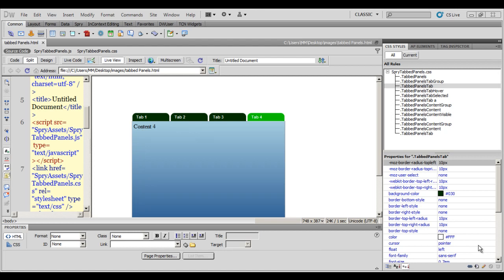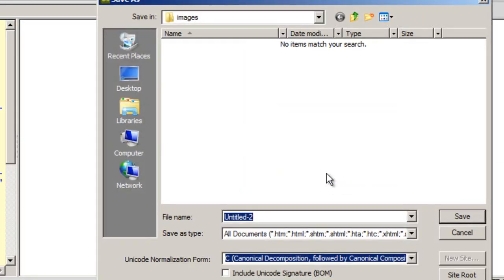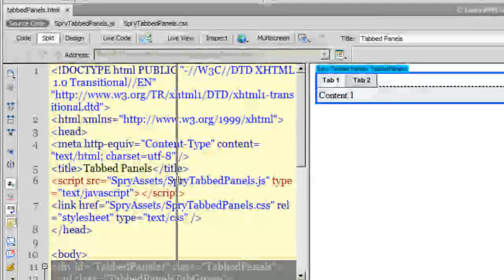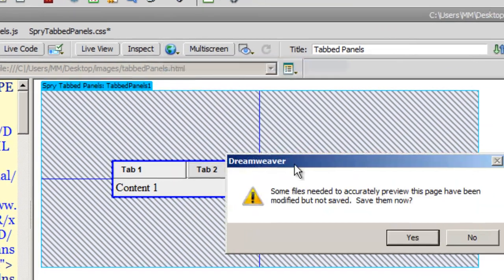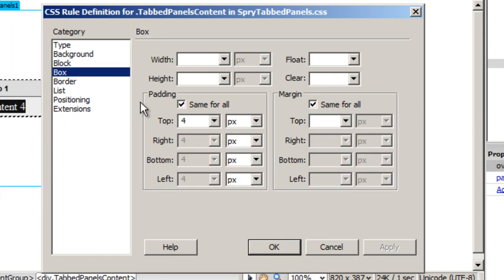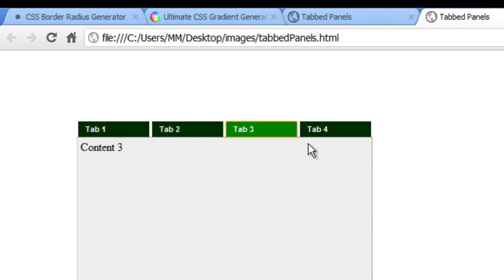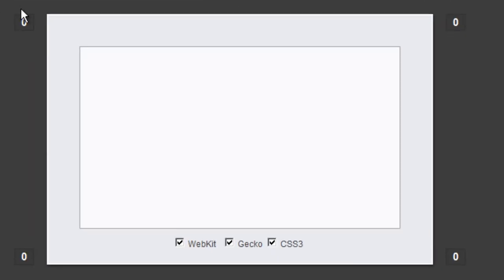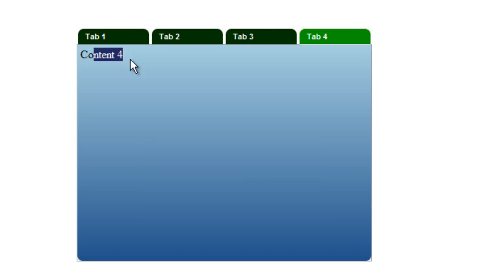Dreamweaver CS 5 / CS 5.5 Tutorial : Spry Tabbed Panels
Dreamweaver CS 5 Tutorial : Spry Tabbed Panel